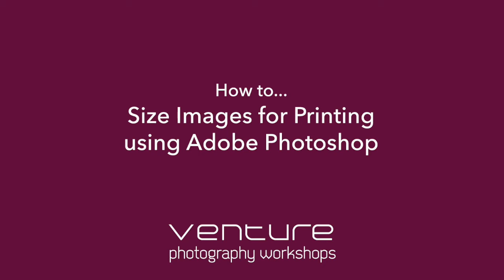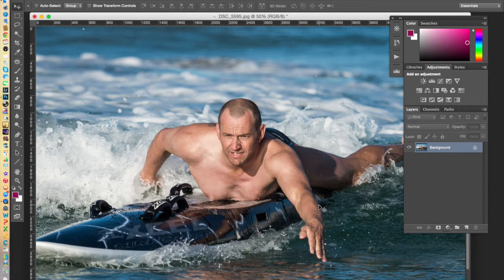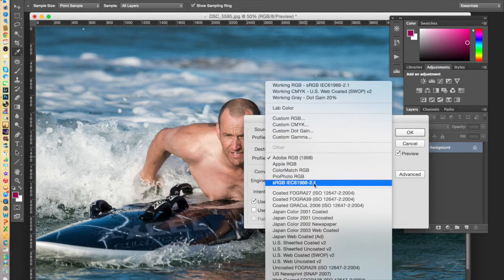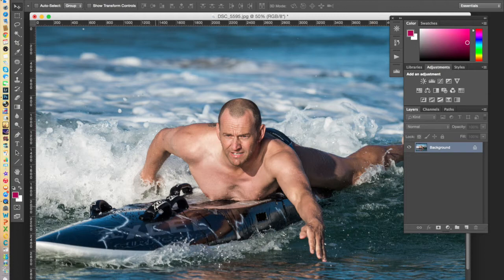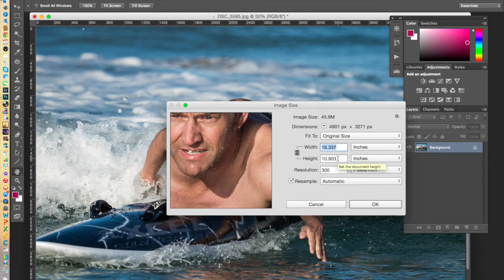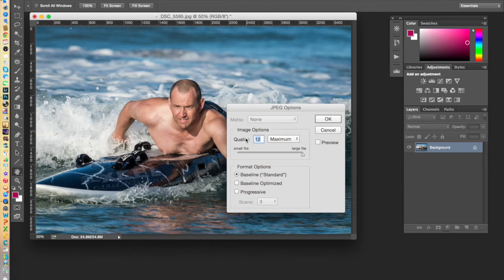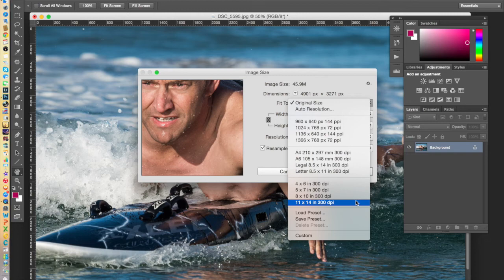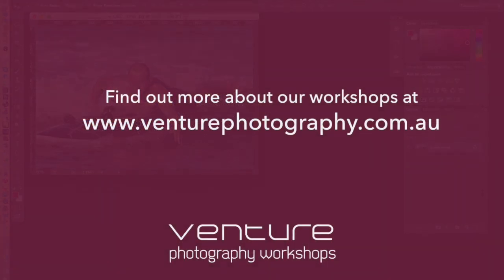Resizing your images for printing using Adobe Photoshop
This is a short tutorial that shows you how to resize your digital images for printing using Adobe Photoshop. For more tips, tutorials and to find our more about photography workshops,